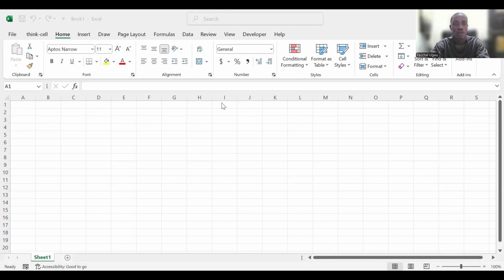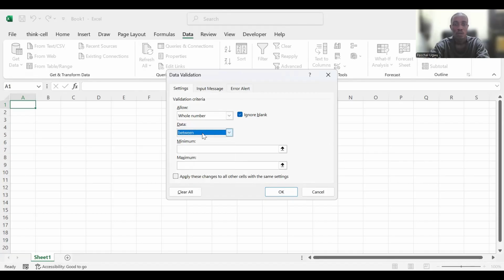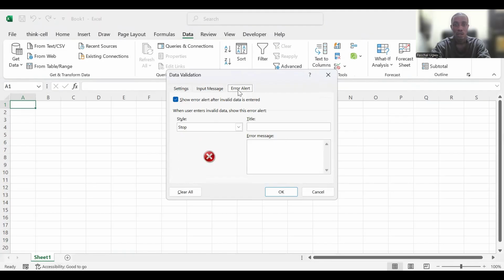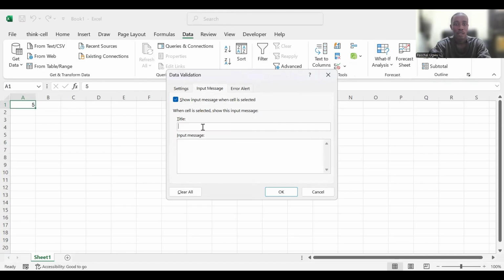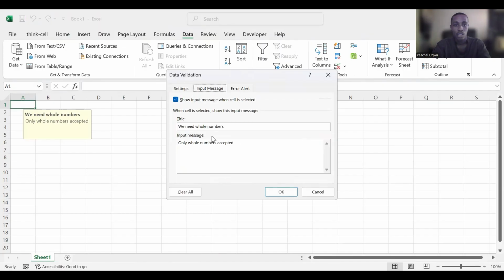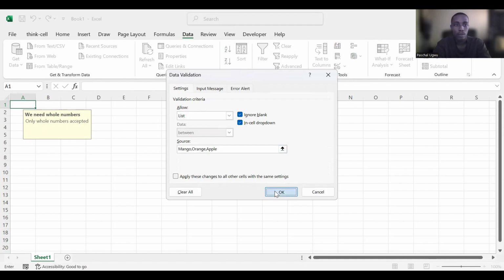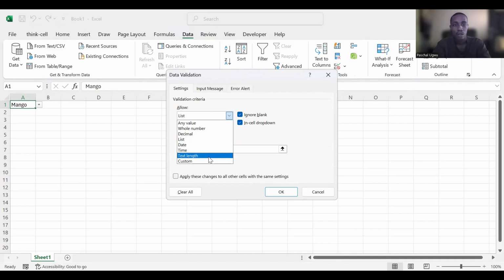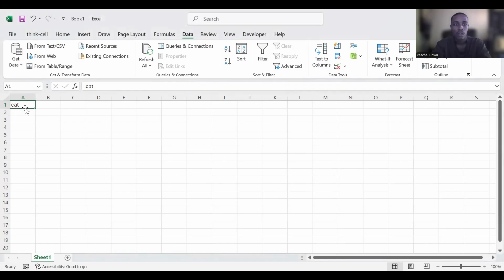Excel Data Validation Tutorial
Learn how to use Excel Data Validation to restrict data entry, create rules, show input messages, and customize error alerts. This tutorial walks you step by step through setting up validation rules to ensure clean, accurate data in your spreadsheets. Perfect for beginners and professionals who want to prevent mistakes and improve data accuracy in Excel.